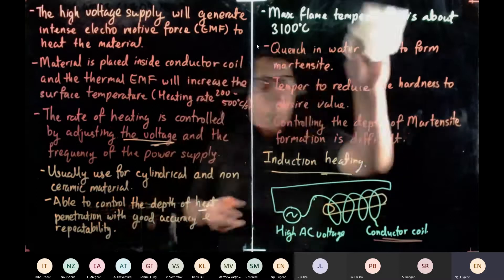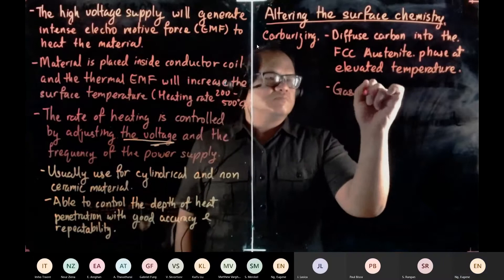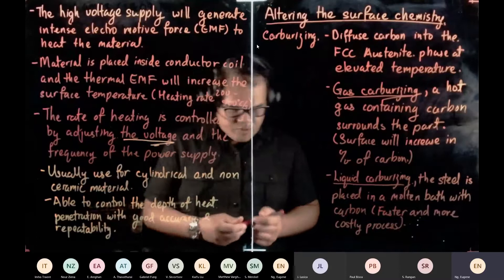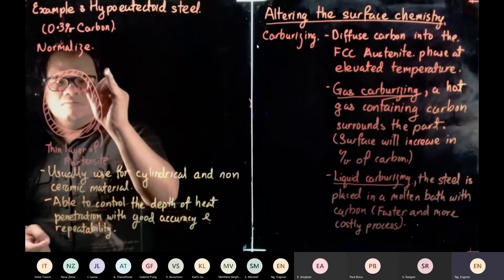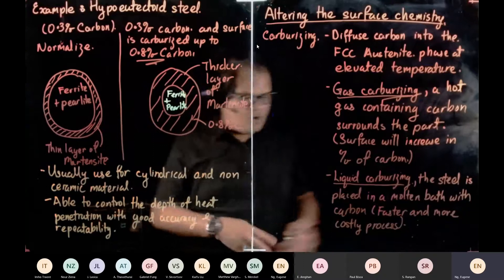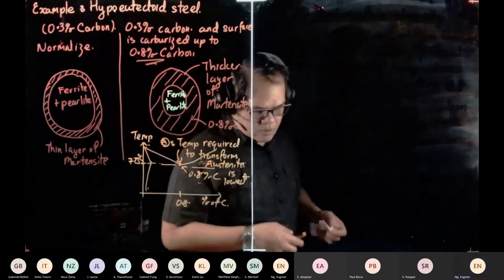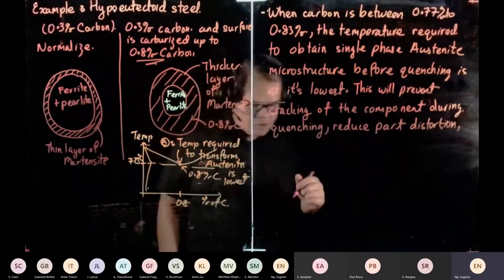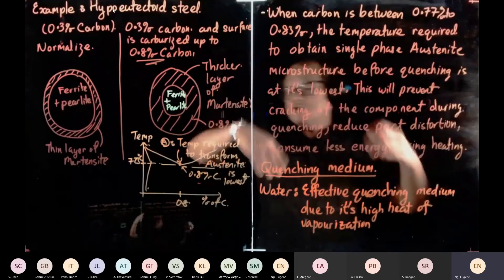Wk09 Quench Residual P2